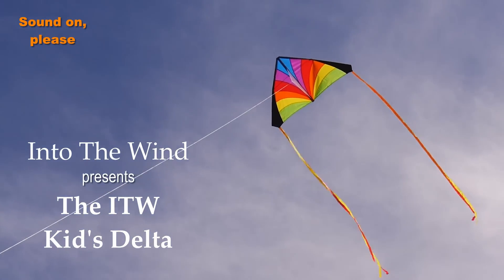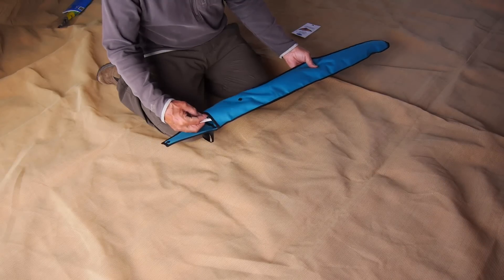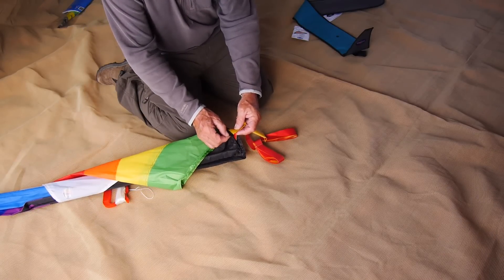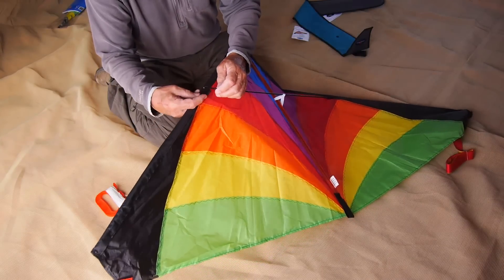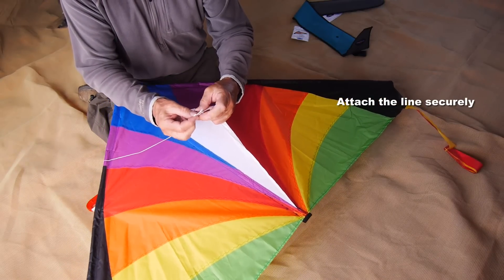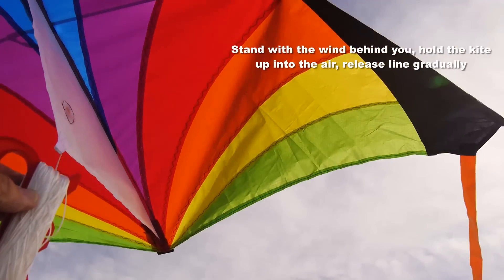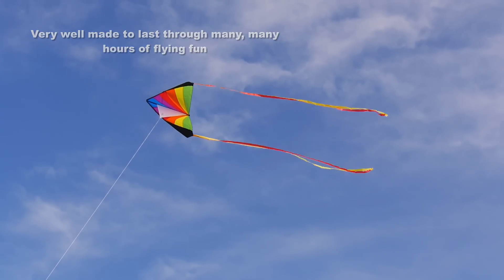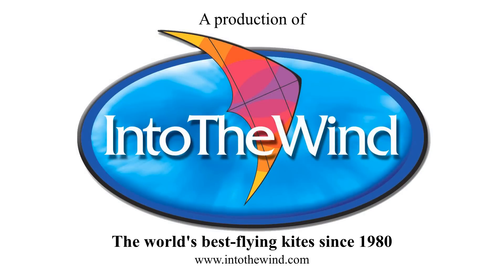Into The Wind Kid's Delta Kite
Ideal for any child or adult wanting a "real" kite as an introduction to flying.  Big enough to make an impact, small enough to be easily handled, it's built to last.  Ready to fly, with line and tails included.